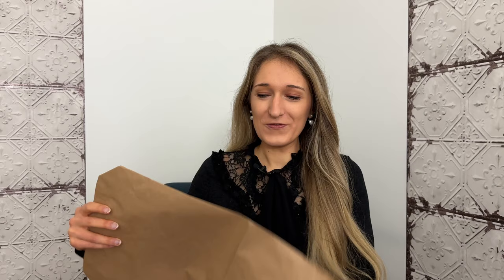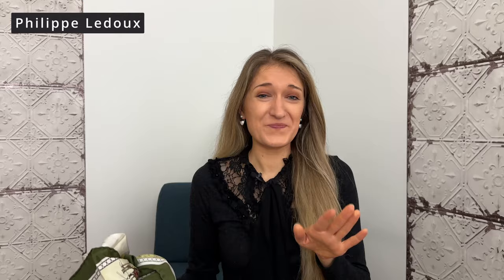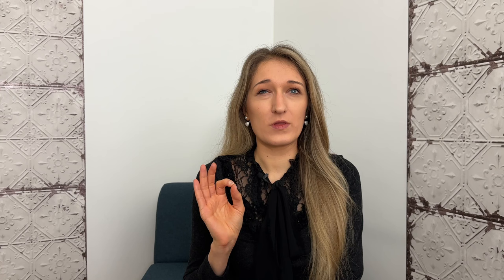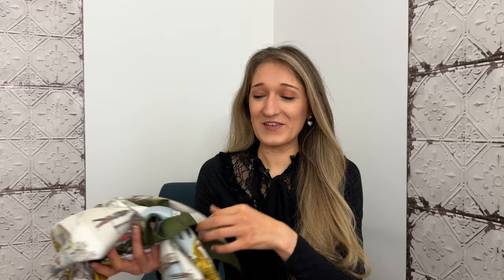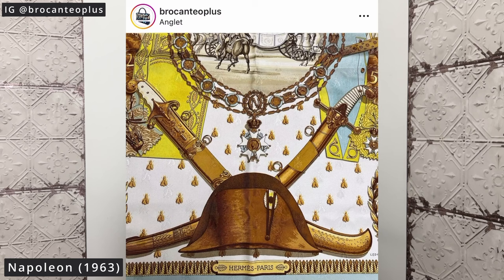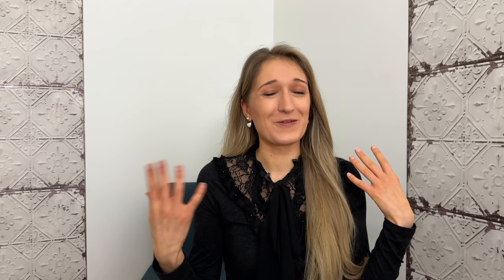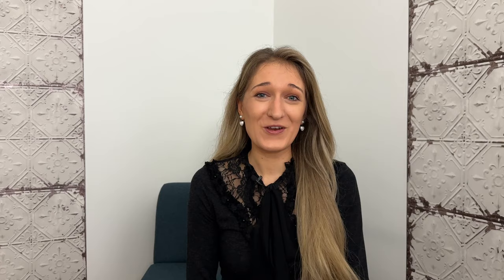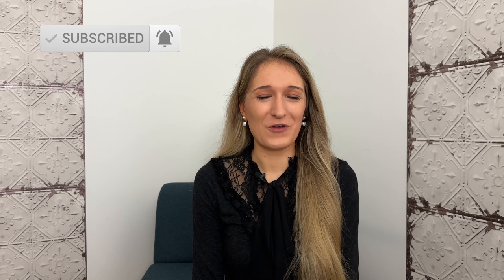HERMÈS UNBOXING + Hermès silk scarf history & artists ft. Ugo Gattoni, Rybaltchenko, Philippe Ledoux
↓ OPEN THIS FOR MORE INFO ↓

If you didn’t know I tend to geek out about brand history and vintage pieces, well…you know now. Welcome to my first luxury unboxing of 2024. incidentally, same as last year, it‘s Hermès. Join me as I unbox my first 90x90 Hermès silk carré, a vintage piece designed by Philippe Ledoux in 1967. I am also doing a semi deep-dive into other artists that have designed carrés for Hermès, including Hugo Grygkar, Ugo Gattoni and Dimitri Rybaltchenko. Hope you enjoy! Let me know if you’re interested in more videos like this. My Le Monde d‘Hermès and carré magazine collection provides a wealth of knowledge and Hermès history which I‘m happy to share with you.

My second IG where I share my collection of Hermès magazines

References
Discover Hermès scarves Designer | Scarf Sage
Artists – The World of Hermes© Scarves (carredeparis.me)
Philippe Ledoux – The Other Hermes Legend – The World of Hermes© Scarves (carredeparis.me)
Building Elizabeth Tower - UK Parliament

We cover all things luxury on here, with some highstreet fashion and travel content thrown into the mix.

Time stamps
0:00 Intro
1:14 Unboxing
6:14 Philippe Ledoux
8:26 Le Monde d’Hermès
10:55 Dimitri Rybaltchenko
12:49 Hugo Grygkar & Ugo Gattoni
17:11 Outro